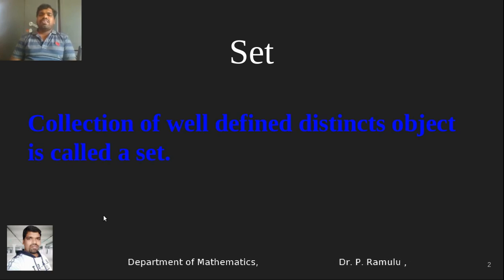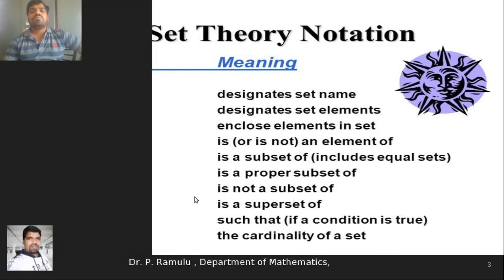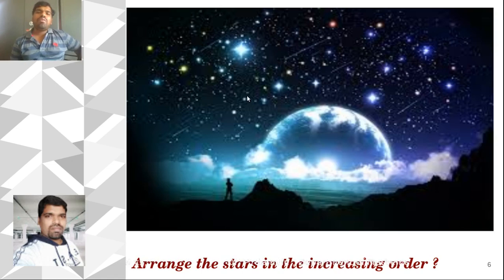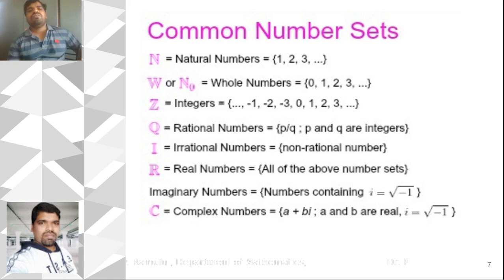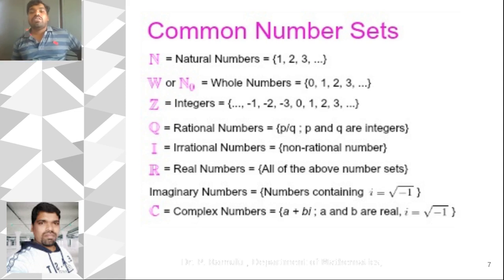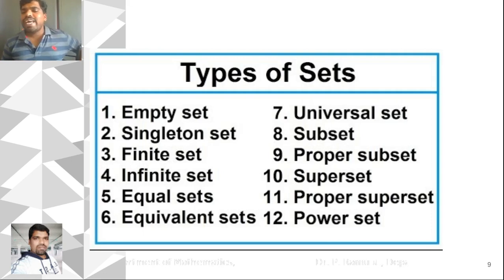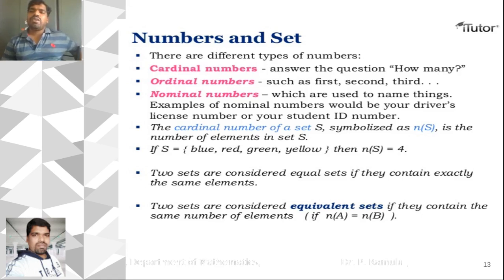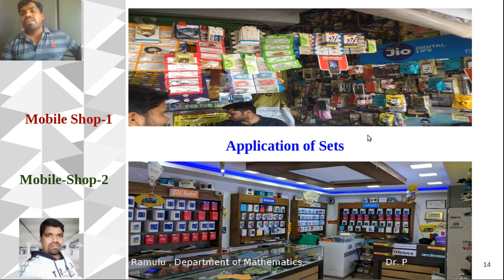Real Analysis Lecture-1 on Basics by Dr. P. Ramulu